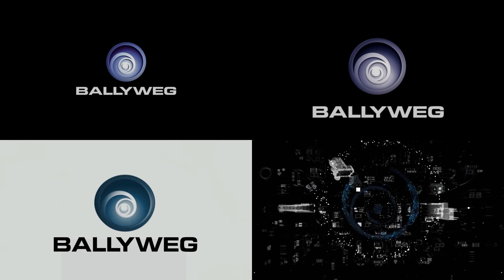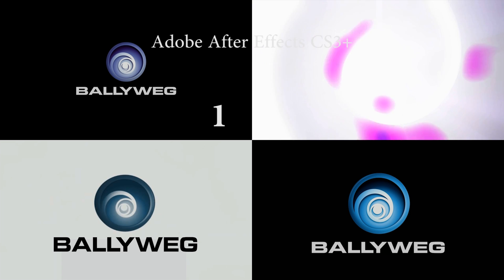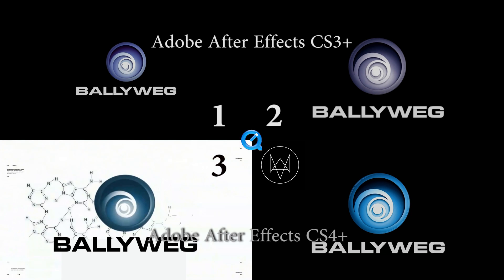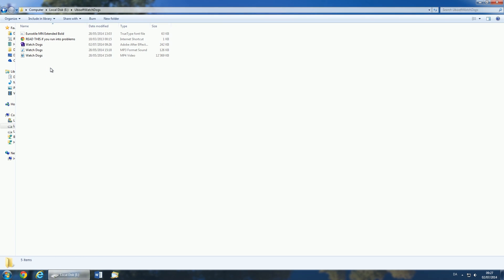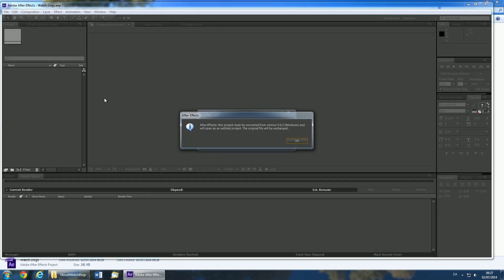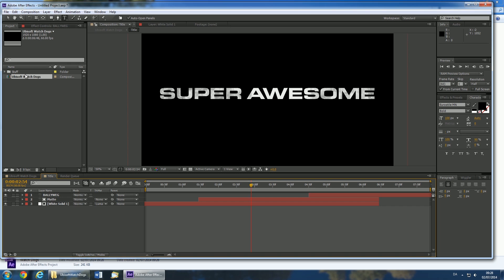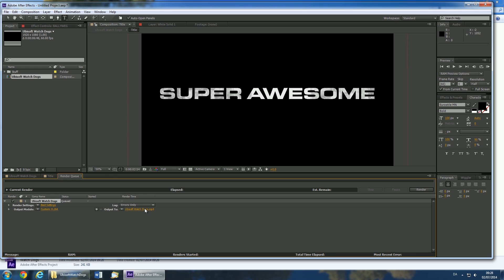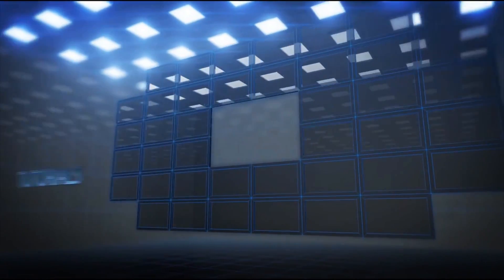TUTORIAL: Ubisoft Intros HD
Tutorial on how to make you own Ubisoft Intro in Full HD!
There are four variations taken from several Ubisoft games like Anno 1404, Assassin's creed, H.A.W.X., Watch Dogs etc.

Needed software:
- Adobe After Effects CS3, CS4, CS5, CS5.5, CS6, CC...

1.) Unzip the Downloaded ZIP Folder.

2.) Open the After Effects file in After Effects.
2.1) Double click on the BALLYWEG text layer and edit your title
(You can use the font settings to fine-tune your font.)
2.2) Select Composition, then Add to Render Queue.
2.3) Click the link next to Output Module, choose H.264 and check Audio Output.
2.4) Click Render.

If you upload your intro, I'd be glad for some credits!